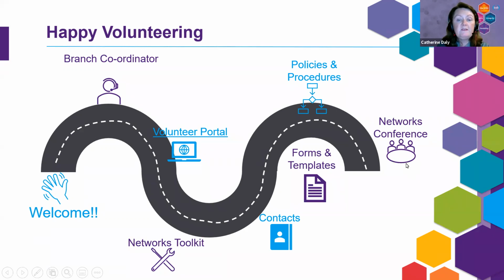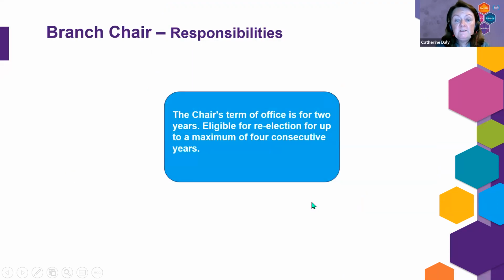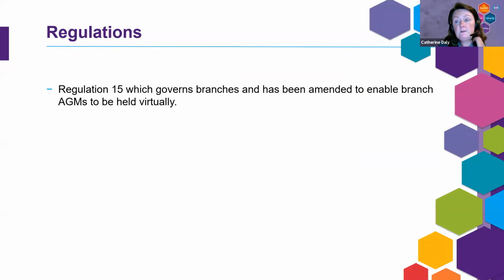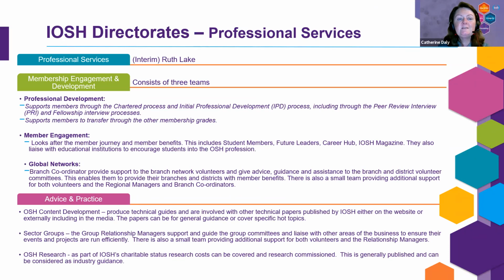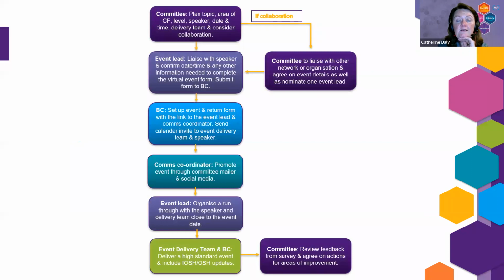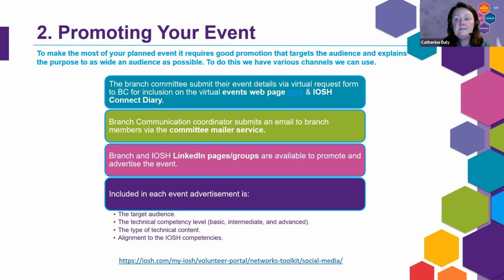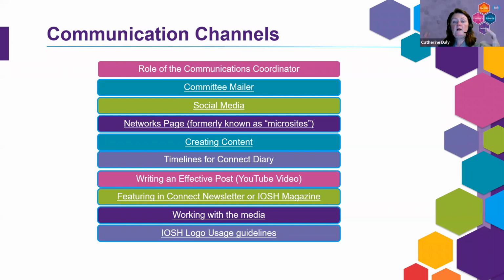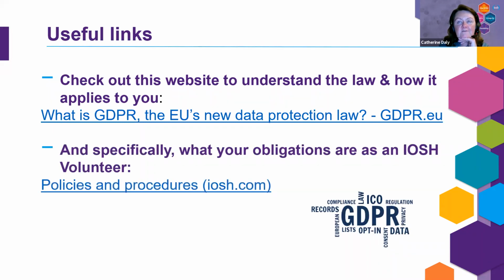Caribbean branch committee induction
Caribbean Branch meeting - 03 August 2021